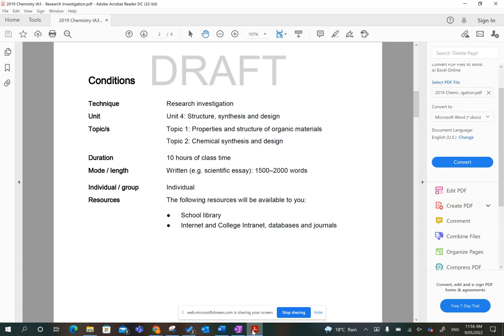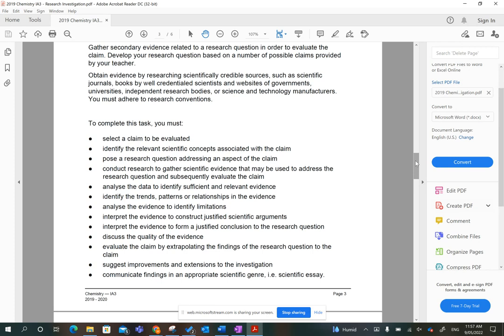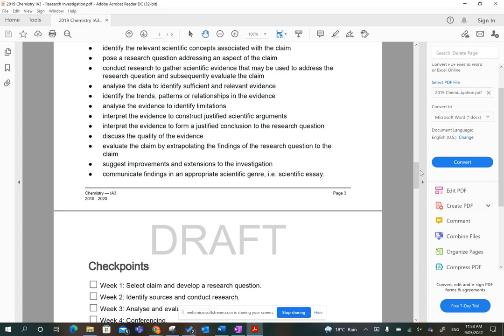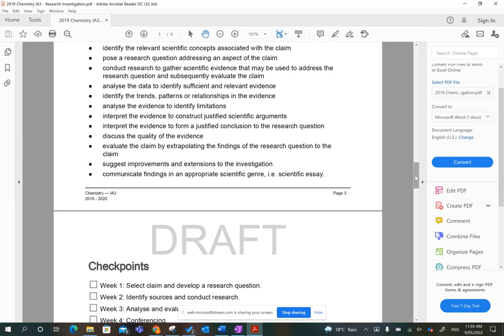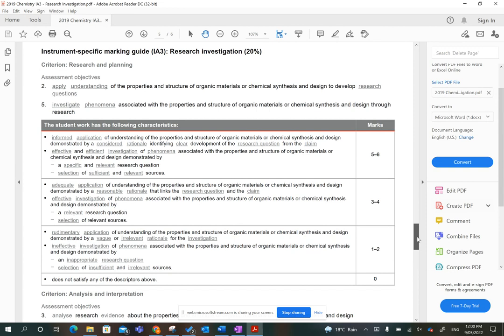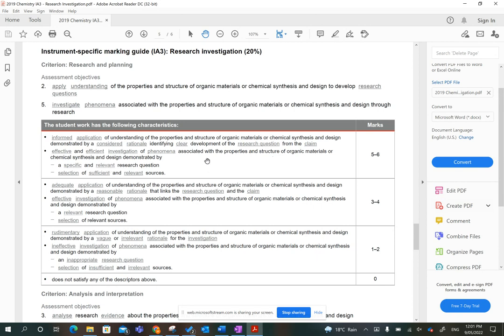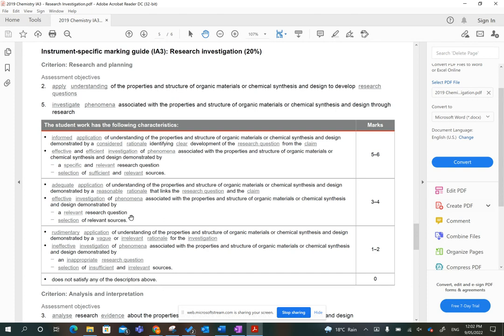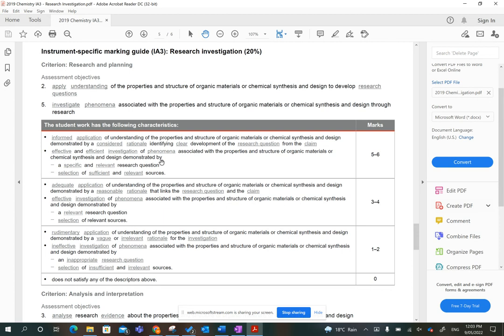Chemistry Research Investigation Research and Planning Assistance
This video is part 1 of 3 and explains how to achieve maximum marks on the ISMG statements.